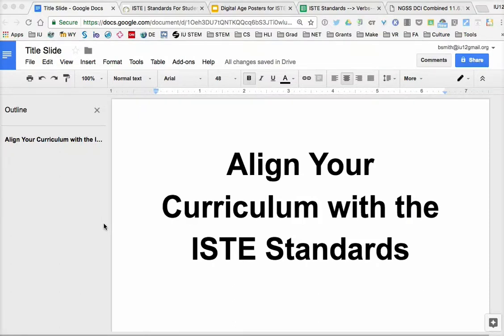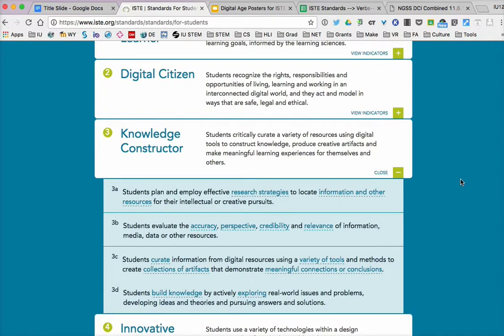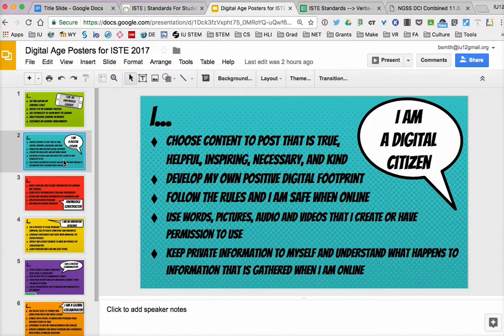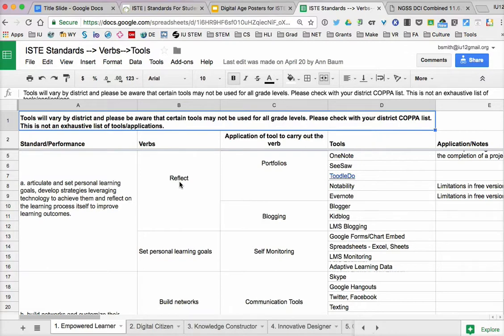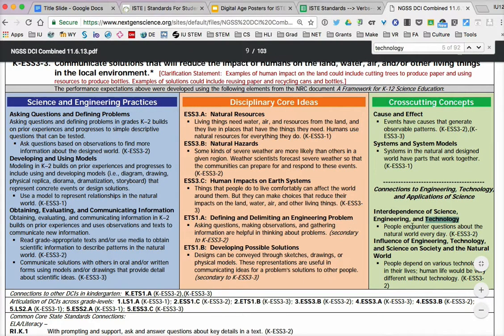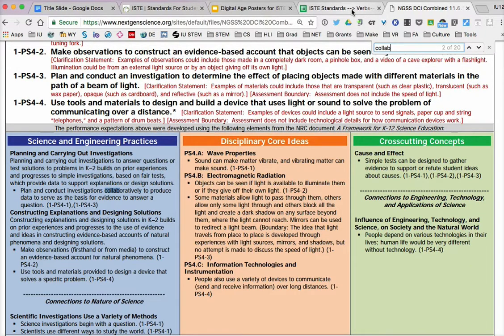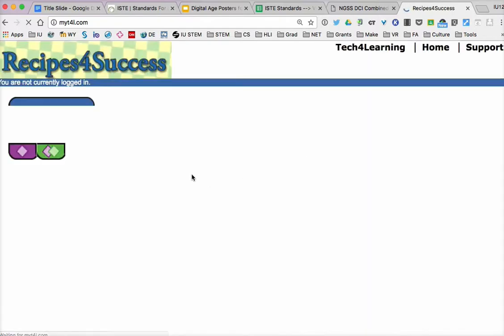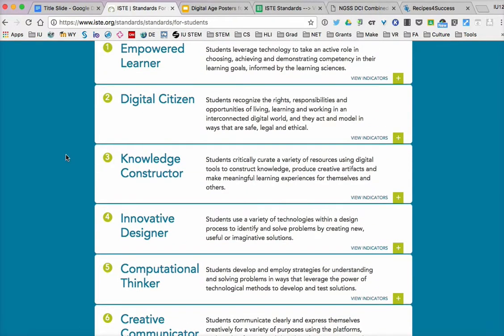Summer 2017: Science 2.0: Align Your Curriculum With the ISTE Standards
Columnist Ben Smith shares information from the Science 2.0 column, “Align Your Curriculum With the ISTE Standards,” from the Summer 2017 issue of The Science Teacher